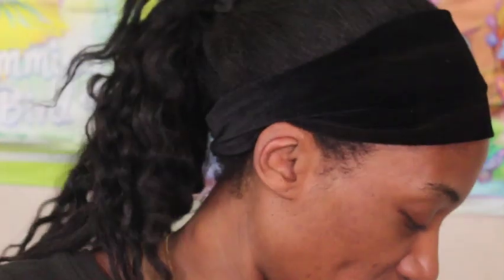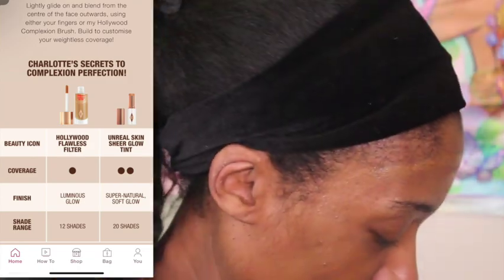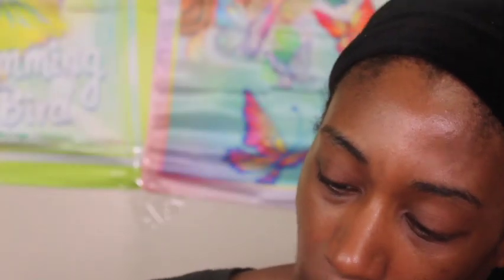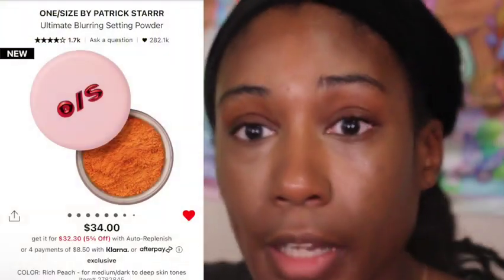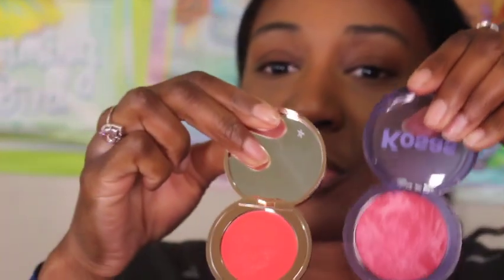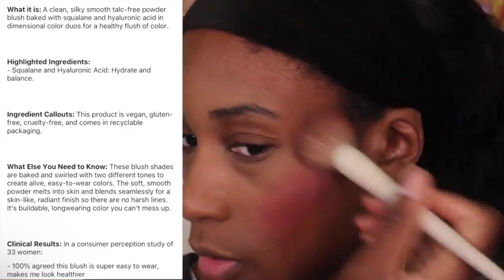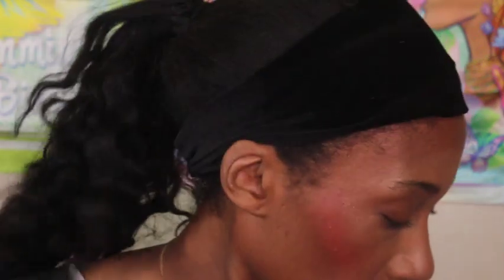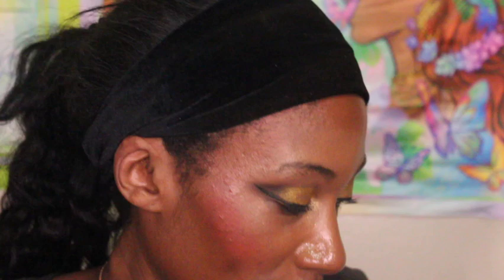Shocking Wear Test: Charlotte Tilbury Unreal Skin Foundation Stick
Favorite Black Owned Brands:
Pat McGrath
Juvia's Place
Ace Beaute
Dede Signature

Snif: GRACE10
Sigma Code: GELBEAUTY
GlossGods: GELBEAUTY87
Natasha Denona: GELBEAUTY87
The DUA Brand Fragrances: GELBEAUTY87
Dede's Signature: GELBEAUTY87
Charlotte Tilbury: gelbeauty87FA5MJ
Adept Cosmetics: GELBEAUTY87
Miss Lola: GELBEAUTY87
Laura Mercier: GELBEAUTY87
Queen Musia: Gelbeauty-QM
James Michelle: GELBEAUTY87

Foundation Shade References:
Maybelline Coconut
Huda Beauty 500G Mocha
Nars Macao